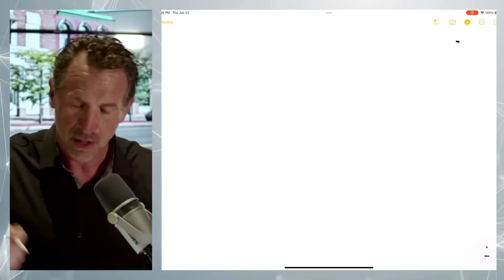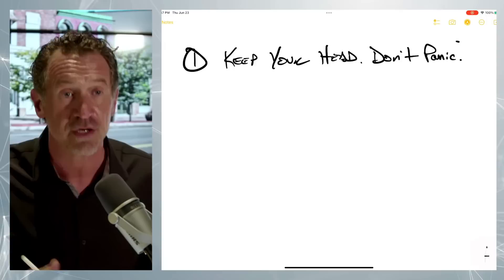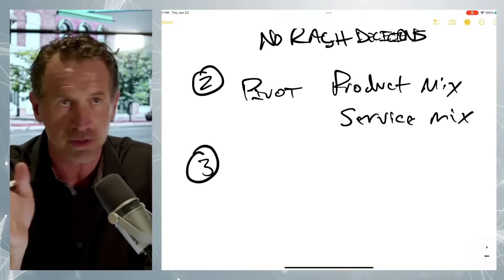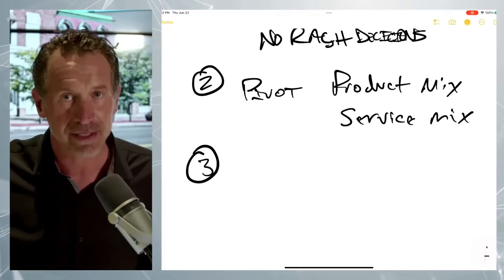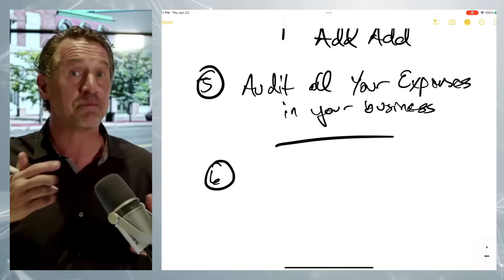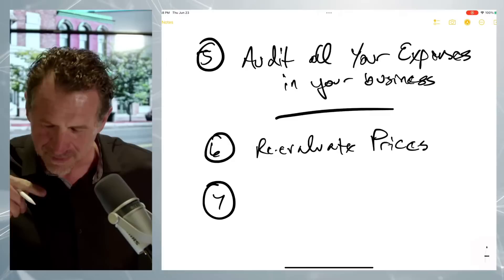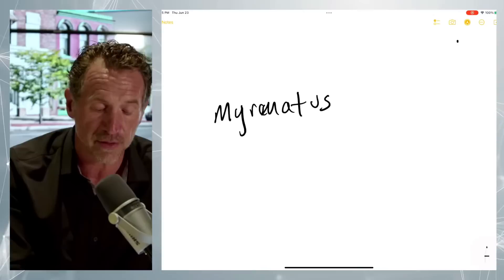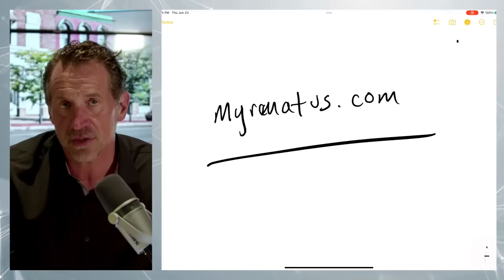Find Success During the Recession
Make sure to tune in today for Mark J Kohler! Going LIVE at 415 going over all of your tax and legal questions as well as an incredibly awesome topic, "Find Success During the Recession"